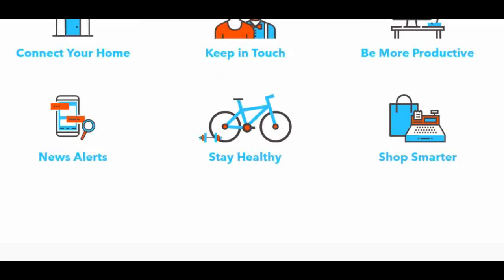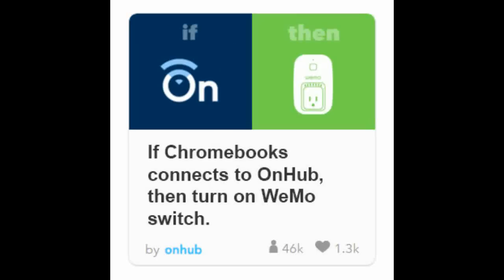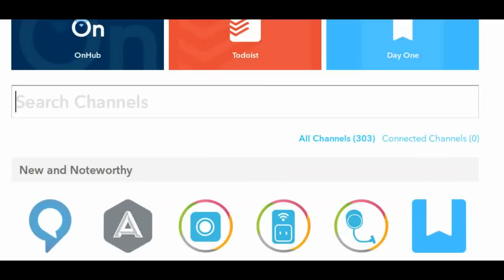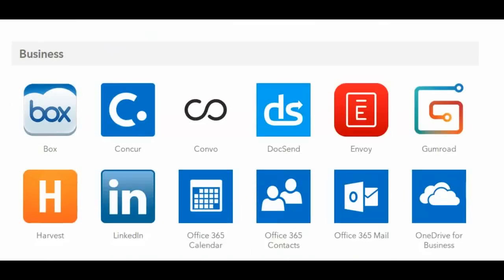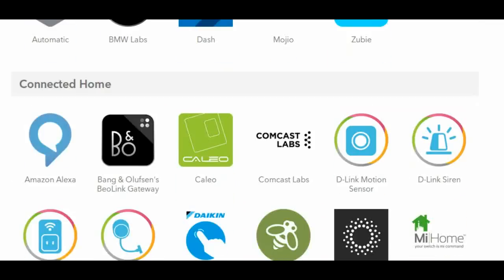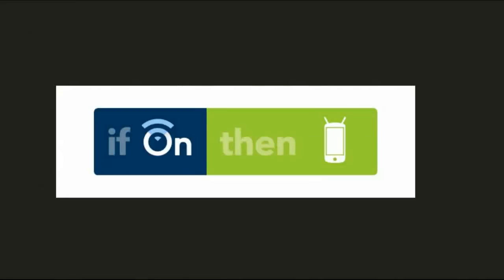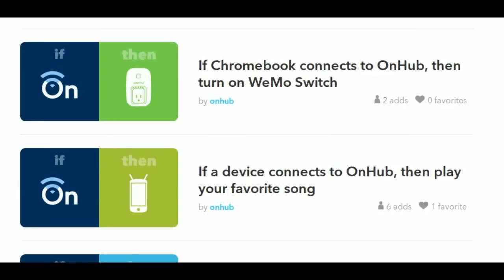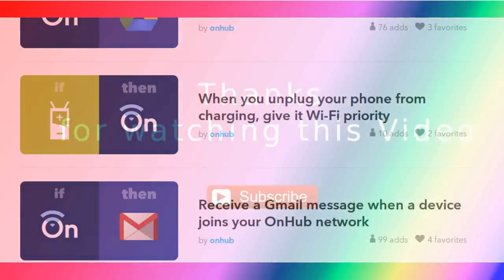Google's Smart OnHub Wireless Router now supports IFTTT to automate your Life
Google's "smart OnHub wireless router" now supports IFTTT, the web service that automates actions between apps. IFTTT can be triggered when devices connect and disconnect from OnHub.
IFTTT  is a service that allows you to create simple commands, called “Recipes,” to control and automate basic tasks and devices in your home.
Google's OnHub is the first router to feature IFTTT support.
IFTTT is an abbreviation of "If This Then That," a free web-based service that can allow users to create "recipes," OnHub's smart features can now connect to the 300-plus programs and apps supported by IFTTT.
For example, say you want to know when your child gets home from school. That’s it. Your child gets home, their device connects, and you get an email. Other possibilities include: turn the lights on automatically when you walk in the door, prioritize your Nest Cam when it senses motion or sound, or send a notification when your child’s phone is in use.
To create Recipes for things you would like to happen automatically, just register and login at IFTTT.com and connect to the OnHub channel. Then start cooking up the Recipes that serve you best. Because OnHub on IFTTT works with so many products and services, there are lots of options for Recipes you can create.